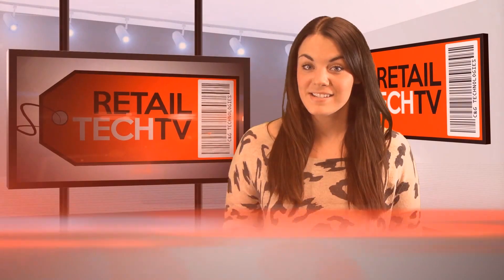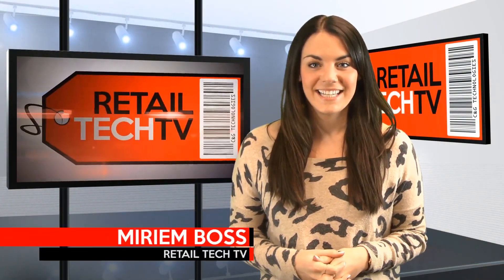Product Review - CipherLab 1861 Handheld RFID Reader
What sets apart the CipherLab 1861 is the extended RFID read and write capabilities through a Bluetooth transponder. While it works as a standalone device, it can also act as an add-on to an existing CipherLab mobile computer, including the CipherLab 9600 Series and the CipherLab CP50 Series with an optional mount. It can scan RFID tags from up to 3.3 feet away, but you'll have to get a little closer to edit data, with a maximum distance of 1.6 feet. The 1861 is one of the most durable RFID scanners on the market, with an IP64 rating and the ability to withstand multiple drops onto concrete from up to 5 feet.